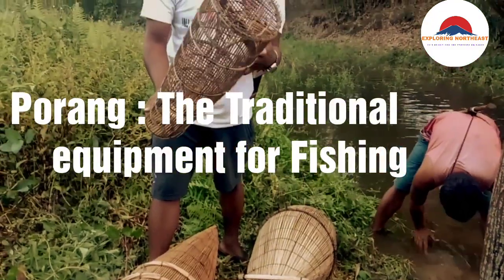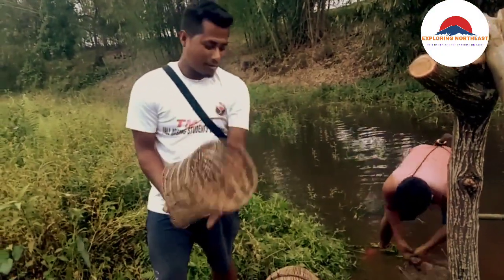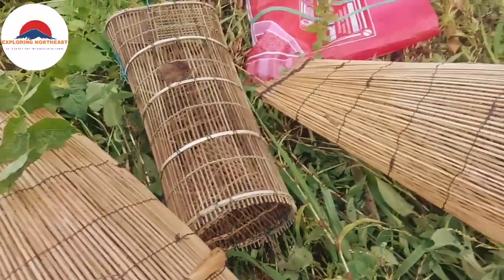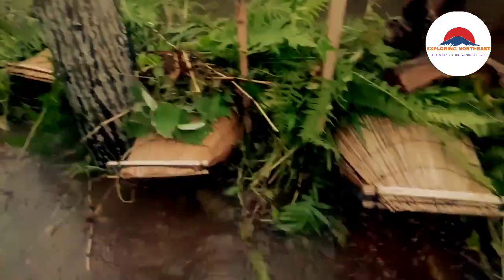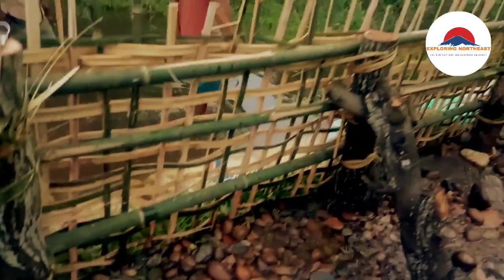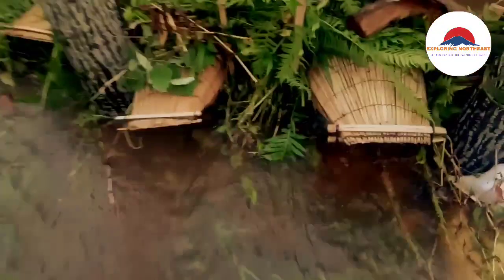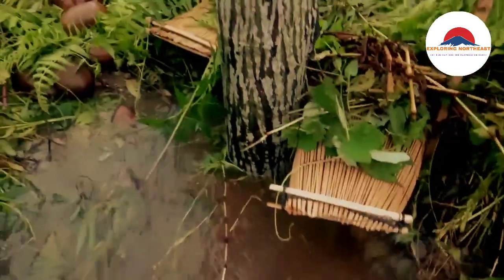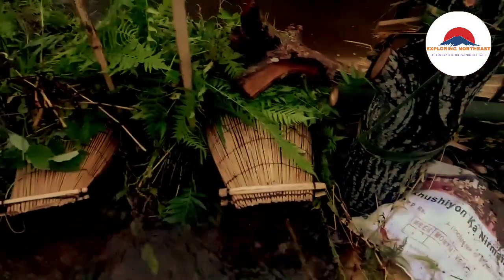Porang (Sepa) : The traditional Equipment for Fishing. Fishing.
Porang & Dingora are traditionally made equipment for fishing. These equipment are made of bamboo.